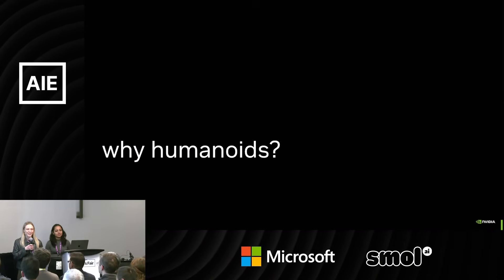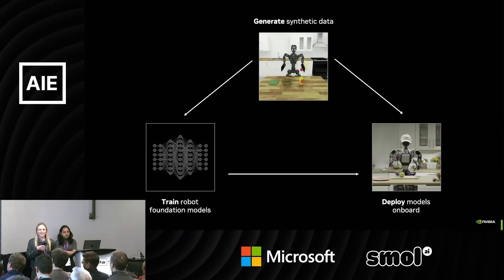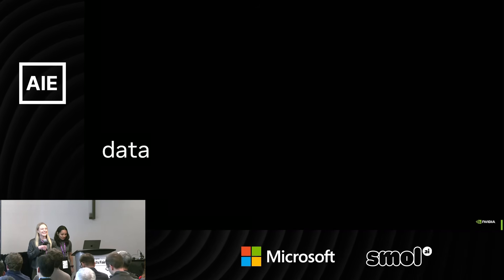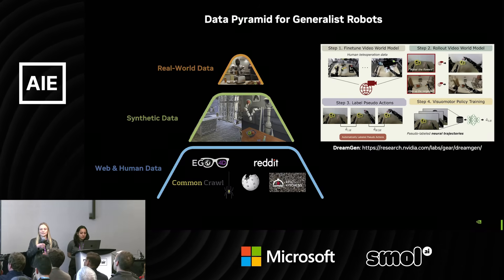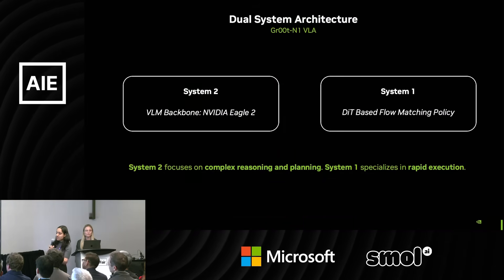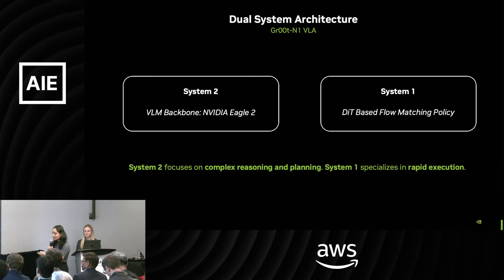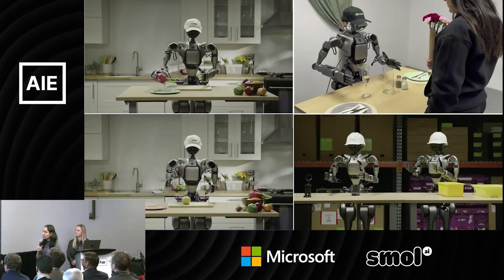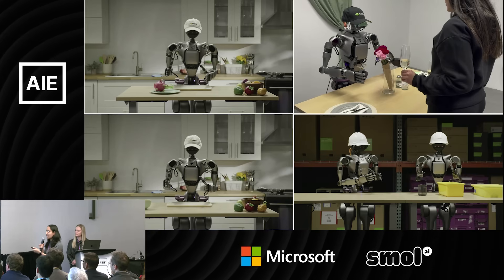What Is a Humanoid Foundation Model? An Introduction to GR00T N1 - Annika & Aastha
Foundation models don’t just write or draw anymore—they’re starting to move.

GR00T N1 is NVIDIA’s open Vision-Language-Action (VLA) foundation model for humanoid robots. Built with a dual-system architecture, it combines a System 2 module for high-level reasoning with a System 1 module for real-time, fluid motor control. It’s trained end-to-end on a an impressive mix of data—from human videos to robot trajectories to synthetic simulations—and deployed on a full-sized humanoid robot performing bimanual manipulation tasks in the real world.

This talk is a high-level, beginner-friendly overview of GR00T N1:
- What makes a robot foundation model different from an LLM or vision model
- How GR00T’s architecture is inspired by cognitive systems
- Why grounding language, vision, and action together unlocks new generalist capabilities

If you’ve ever wondered how large-scale AI is crossing over into the physical world, this session will get you up to speed—no robotics PhD required.

About Annika Brundyn
Annika Brundyn is a Senior Solutions Architect at NVIDIA focused on deploying generative AI systems in the real world. She works at the intersection of inference infrastructure, reasoning models, and retrieval pipelines, and has contributed to flagship projects like NVIDIA’s NeMo Retriever and the GR00T vision-language-action model. Her experience spans frontier model research and enterprise-grade deployment. She spends a lot of time helping models make fewer “creative” mistakes in production.

About Aastha Jhunjhunwala
Aastha Jhunjhunwala is a Solutions Architect at NVIDIA, focused on building optimized generative AI applications across industries. She works at the intersection of large-scale LLM pretraining, large language model inference, and NVIDIA’s full-stack generative AI infrastructure. Aastha has helped enterprises scale LLM workflows—from training models with billions of parameters to serving them efficiently with high-throughput inference. When she’s not working with language models, you’ll find her deep in the mountains, trading tokens for trail markers.